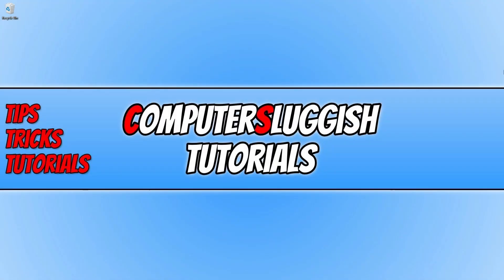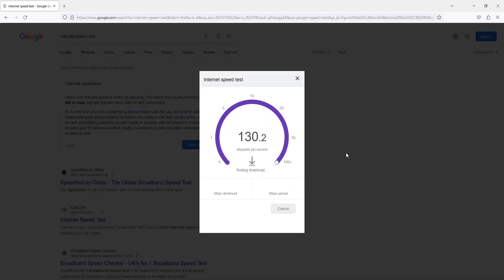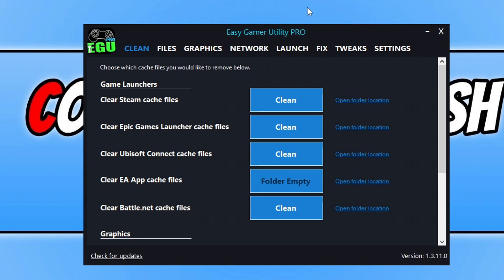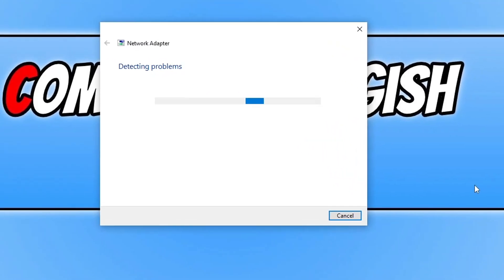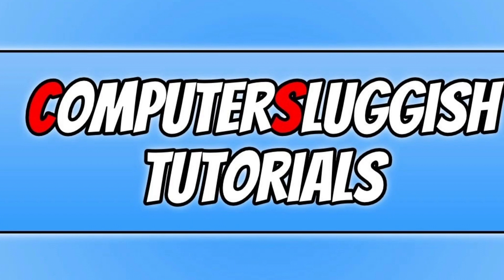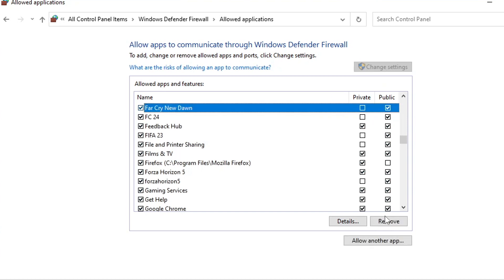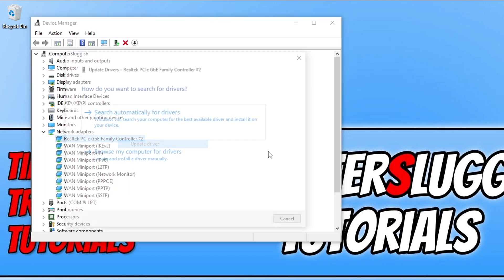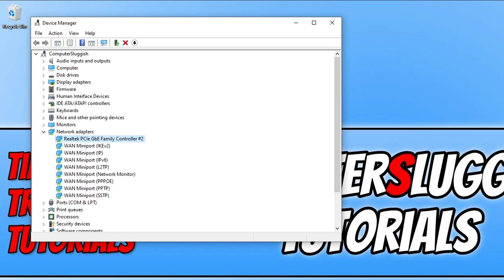FIX FC 24 Connection Issues On PC (Fix Lag & Server Errors)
How To Fix EA FC 24 Keeps Disconnecting & Online Multiplayer Not Working

In this video, I will be showing you different things that you can do to fix FC 24 connection issues and lag on a Windows 10/11 PC or laptop. If you are playing the latest FIFA 24 game on your computer then you may be experiencing multiplayer lag, it keeps disconnecting, connection errors, server errors, and high ping issues. So all of these issues may stop you from being able to play online in FC 24 on your PC.

So try the steps I show you in this video to help fix FC 24 being laggy and connection issues in the game that you may be facing.